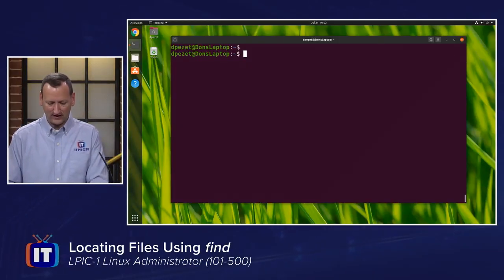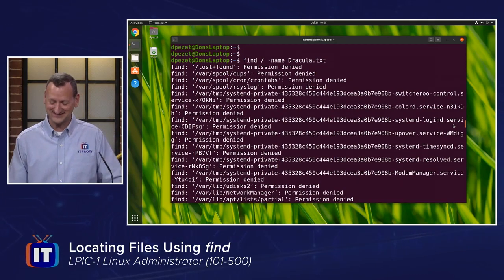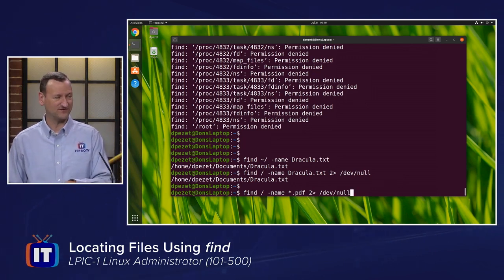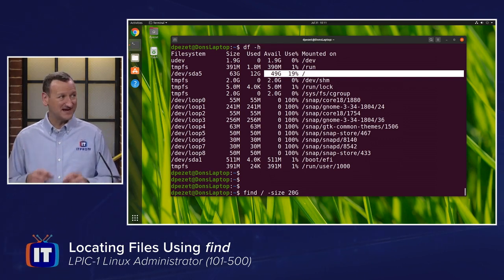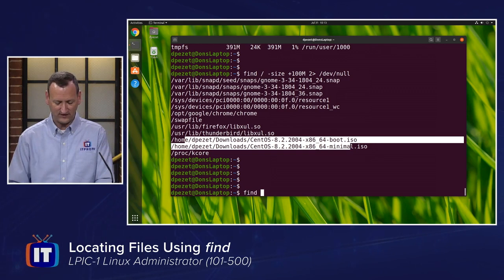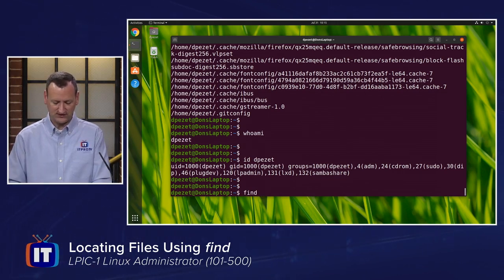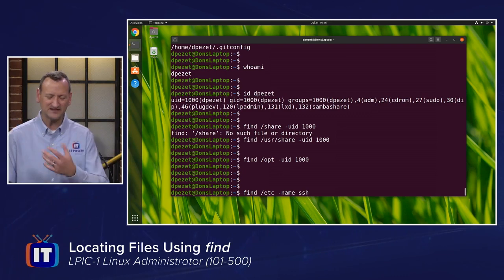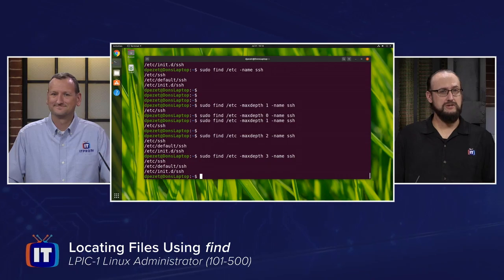002 Locating Files Using find